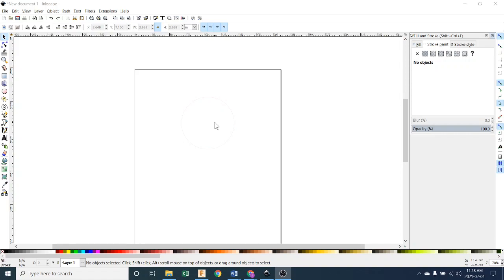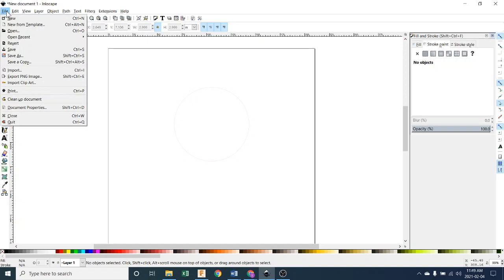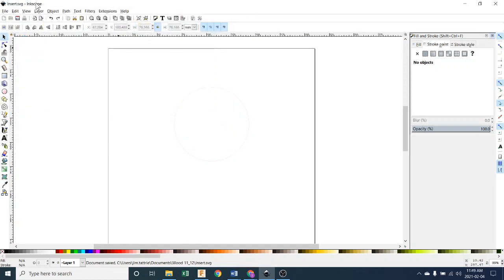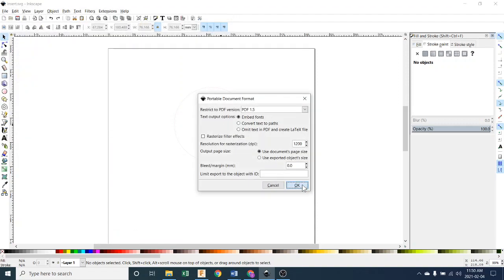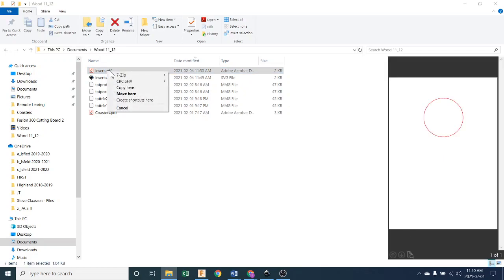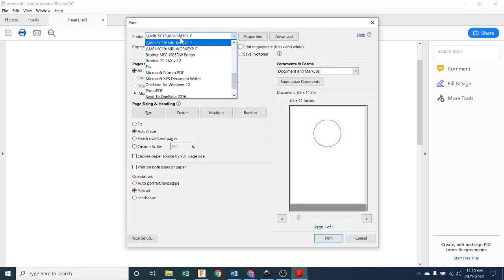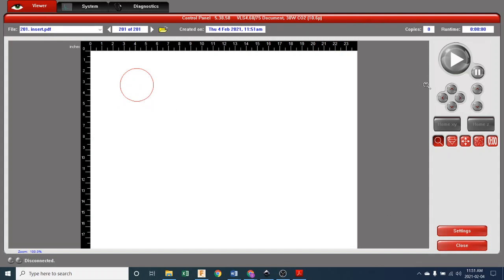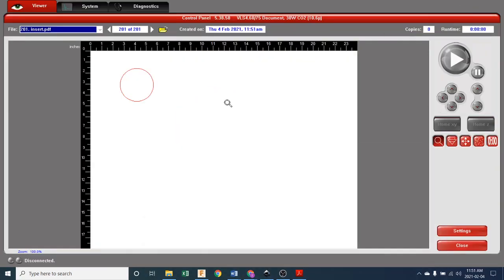Tutorial 1b - Inkscape to User Control Panel